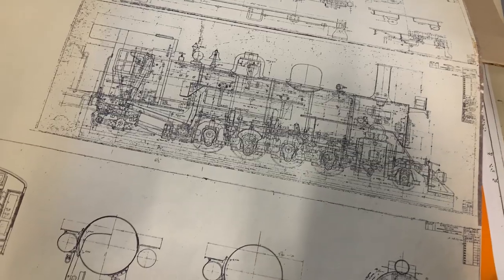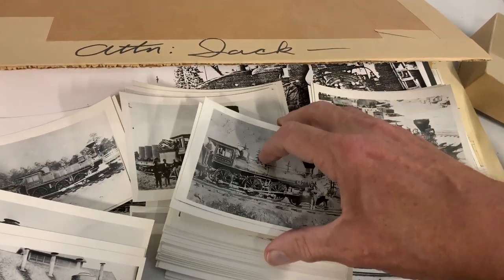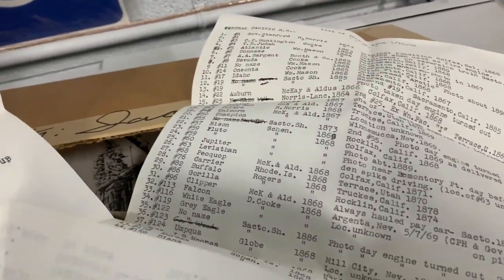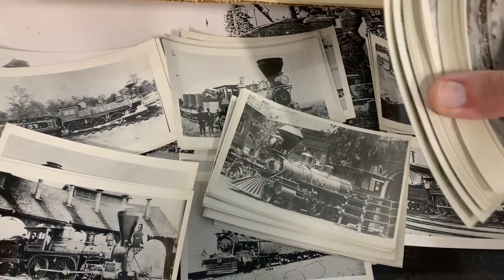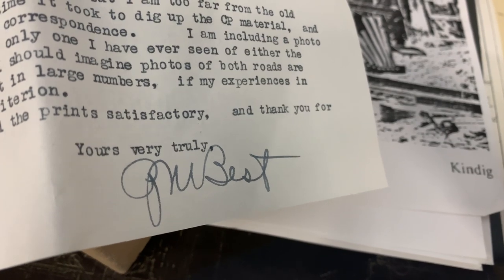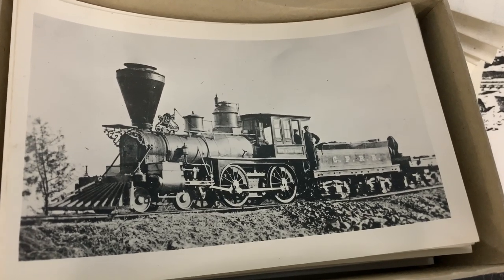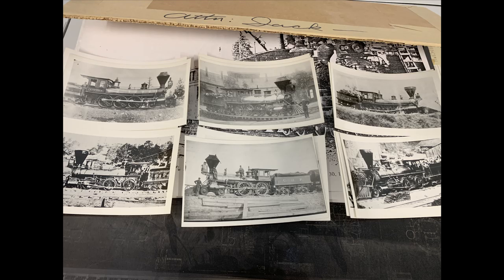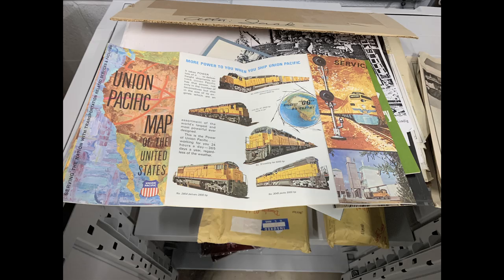Railroad Historian Gerald Best's Unfinished Book on the Central Pacific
Back to our collection of collectible railroad paper, this time notes and photos of the entire Central Pacific roster in the 1870's assembled by well-known railroad historian Gerald Best.

Several months ago Steve Strebel was tearing down his O scale layout (he's now rebuilding it) and came across boxes of papers that had belonged to Jack Douglas, owner of Douglas Models in Salt Lake City and Denver. Jack had been collecting such paper forever, and it seems he and Best were working on a book on the locomotives of the Central Pacific. Somehow Steve ended up with all of Jack's papers after his death and when these boxes turned up under the layout, Steve brought the whole thing to us.  And in going through them these photos and notes turned up.

So. now what? We are trying to figure out if this is something that needs to be preserved or finished or just what. What do you think?